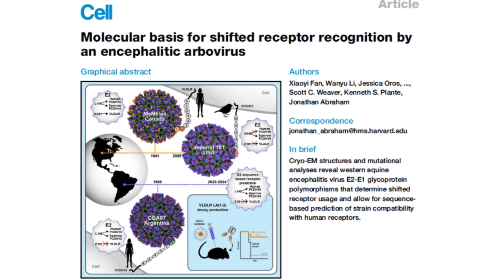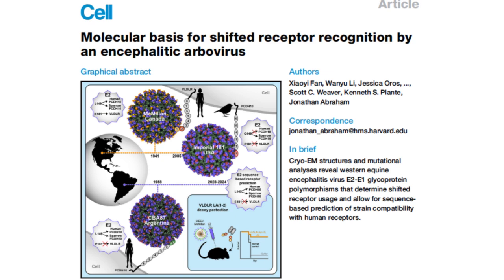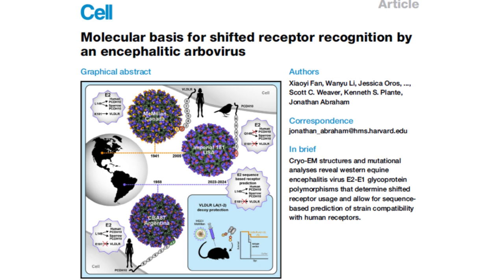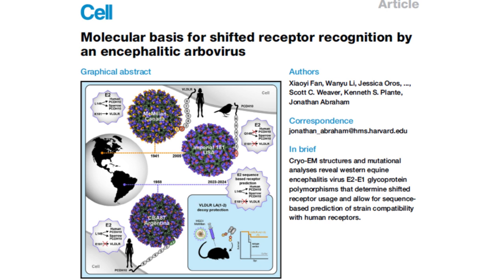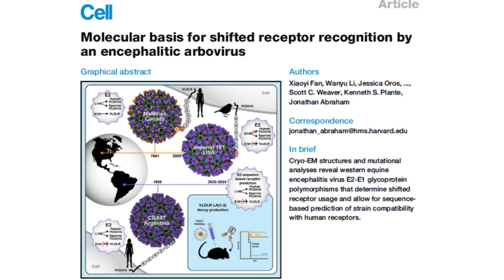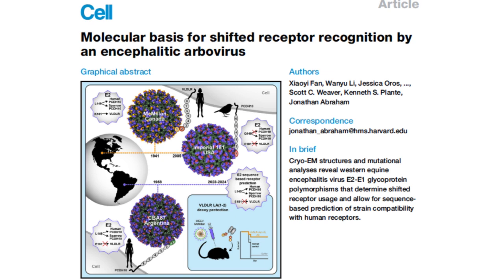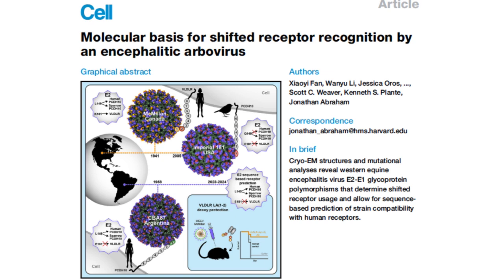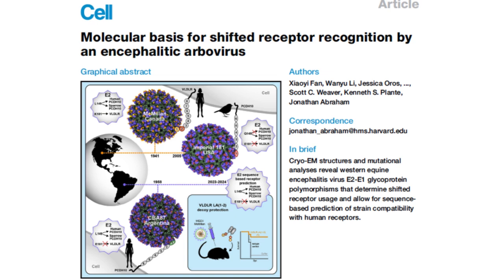Molecular Basis for Shifted Receptor Recognition by an Encephalitic Arbovirus